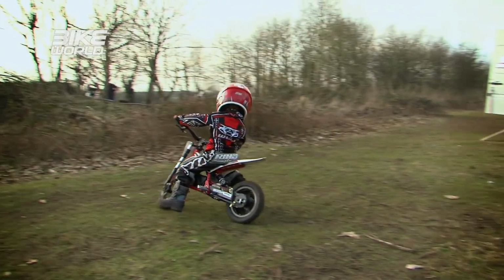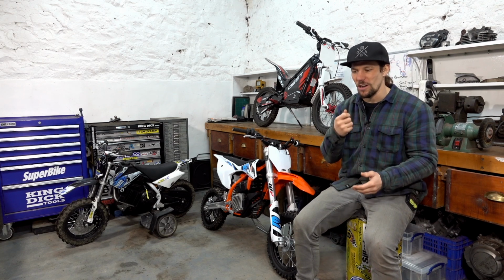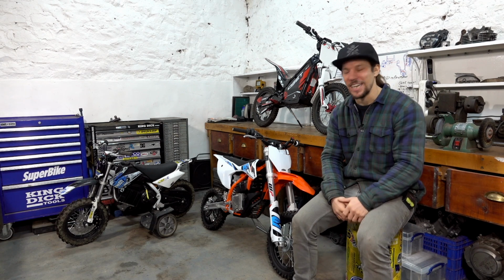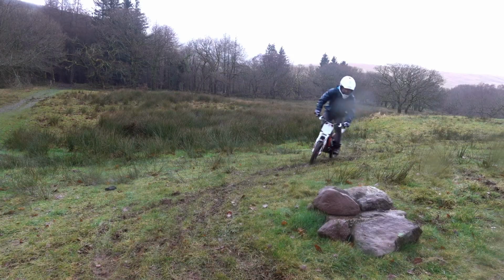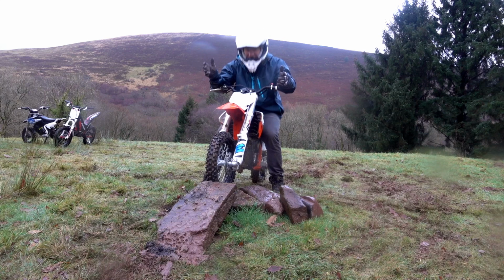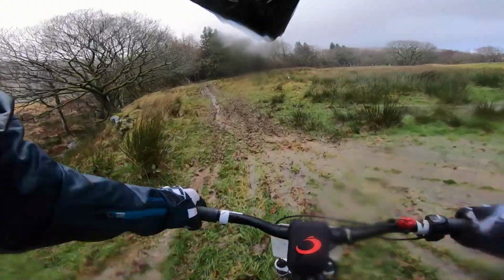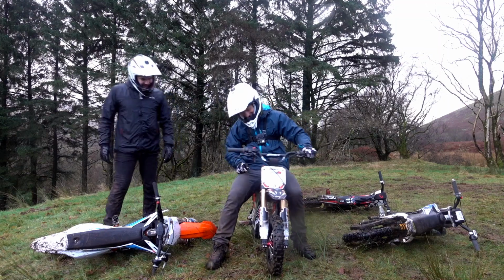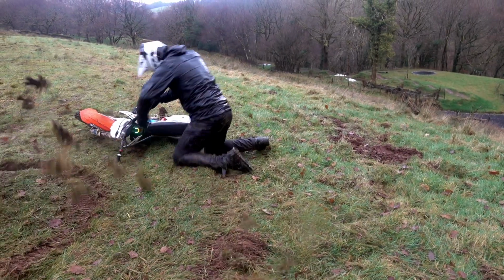Electric Kids Bikes Tested, sort of! (Bike World Off Road)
Who do we really buy these for, the kids or ourselves?
Chris and Uncle Knob Head find out.